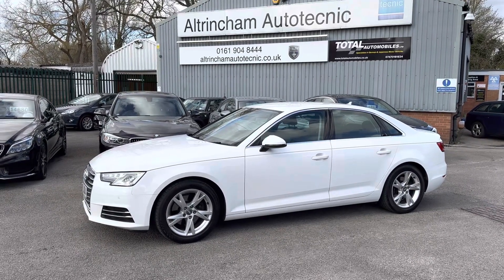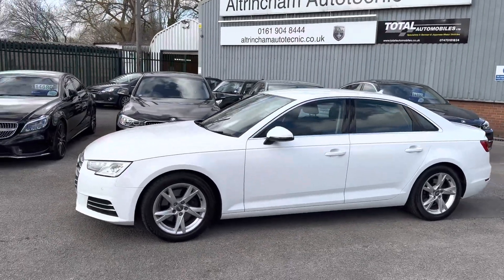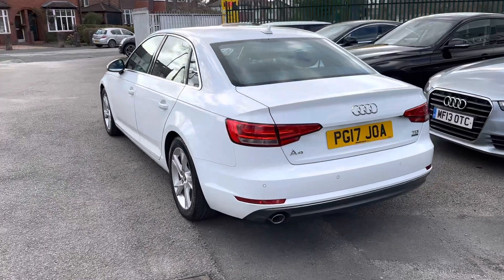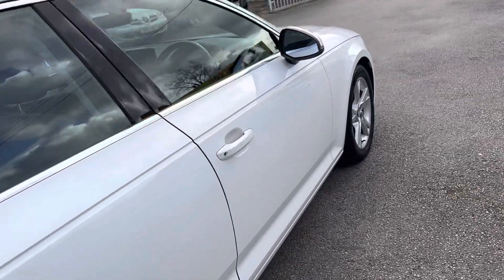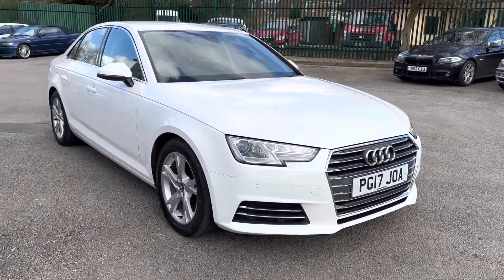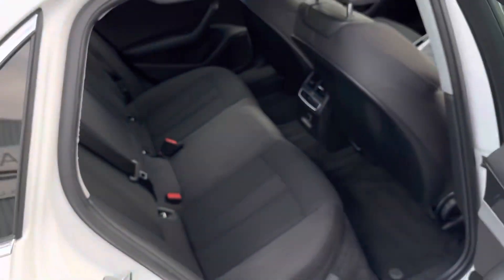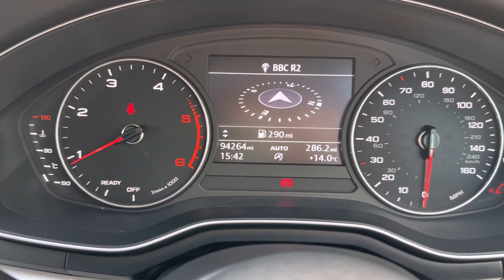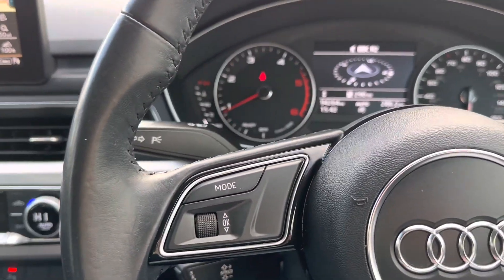Audi A4 Ultra SE Euro 6